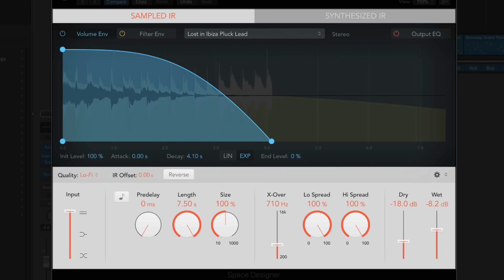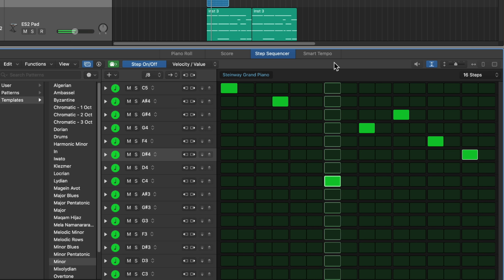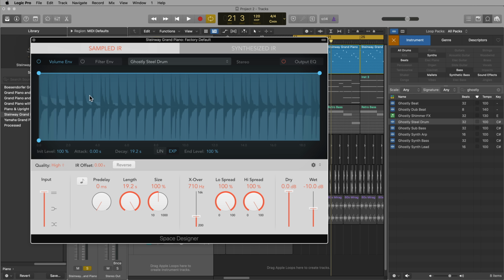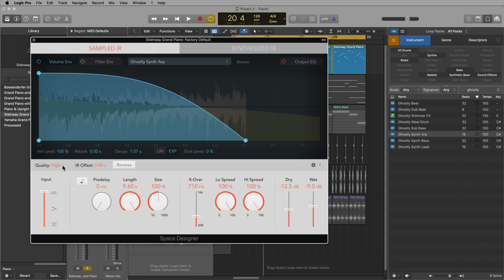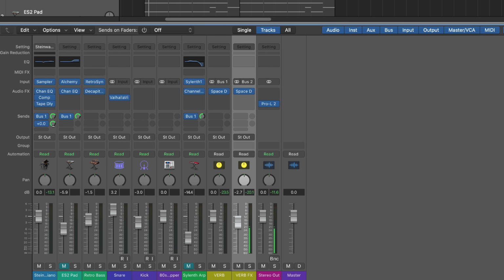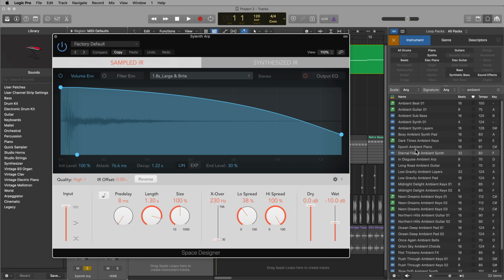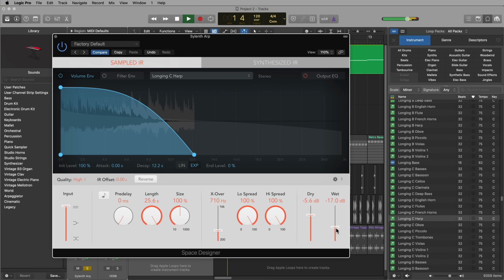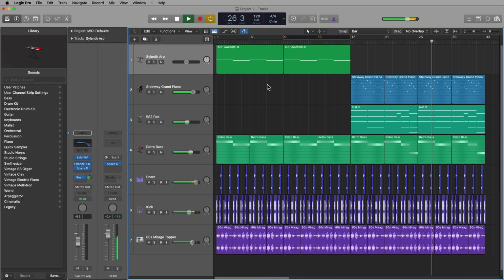Logic Pro // Ambient Warped Reverb FX with Space Designer (SOUND DESIGN)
In this video I demonstrate a trick I like to use, where you can load in samples and loops into Space Designer to create your own custom warped ambient reverb FX in Logic Pro. Enjoy!